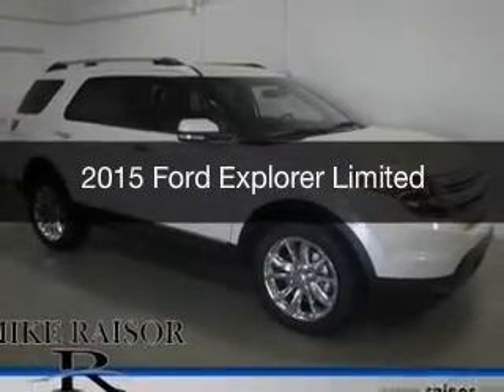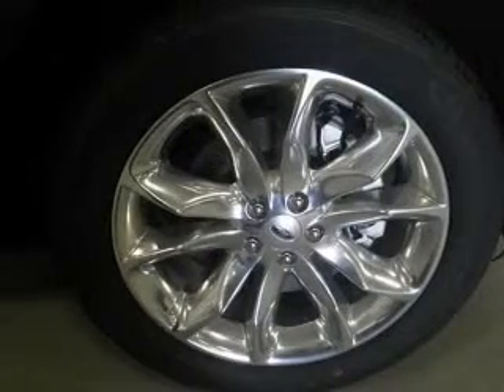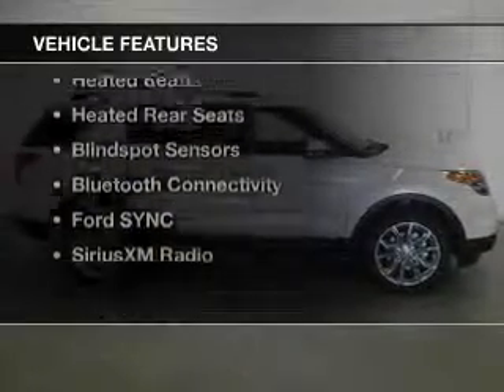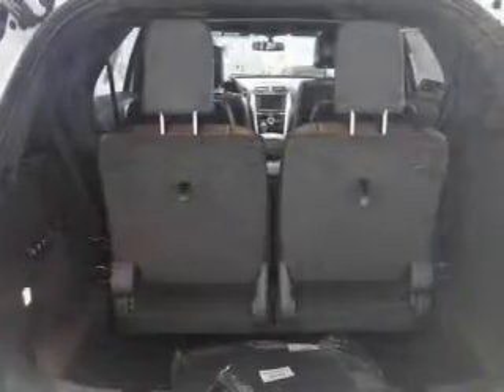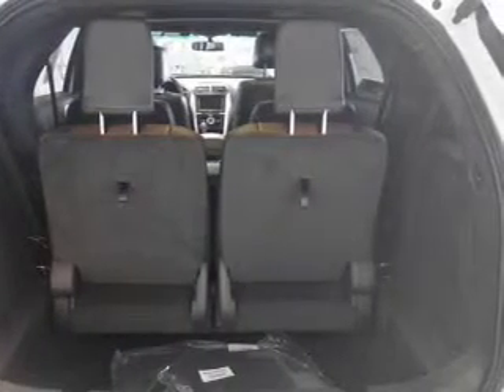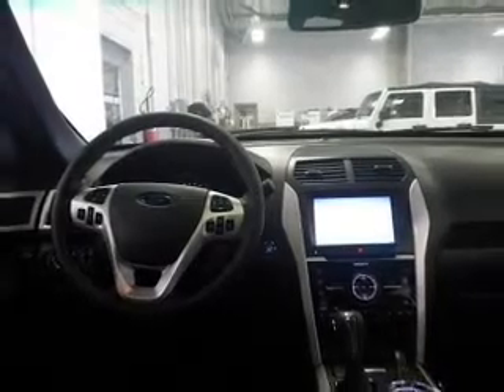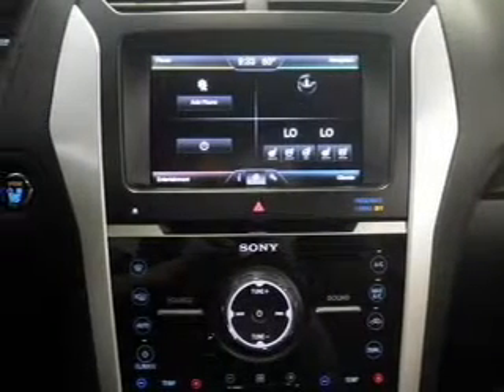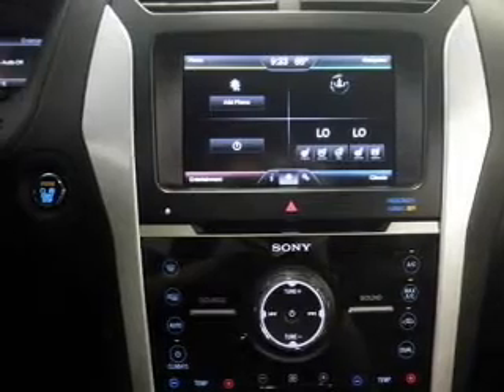2015 Ford Explorer - Lafayette IN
Year: 2015
Make: Ford
Model: Explorer
Trim: Limited
Engine: 3.5 liter 6 cylinder 24 valve MPFI DOHC
Transmission: 6-Speed Automatic
Color: White Platinum Tri-Coat Metallic
Mileage: 5
Address:
2051 Sagamore Pkwy. S.